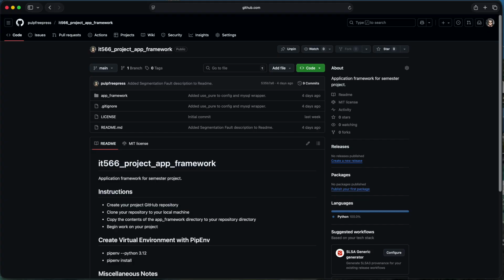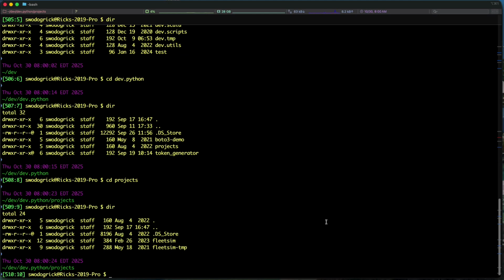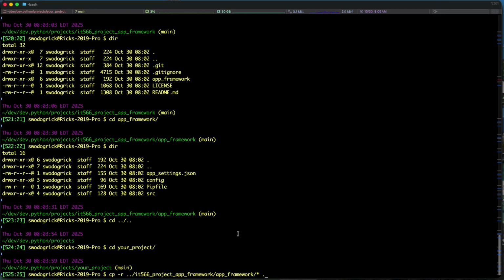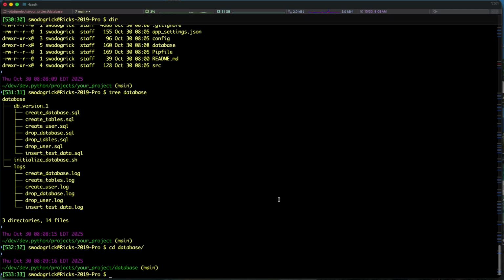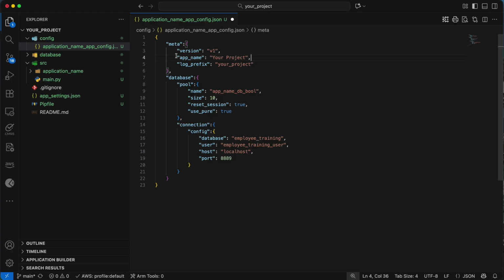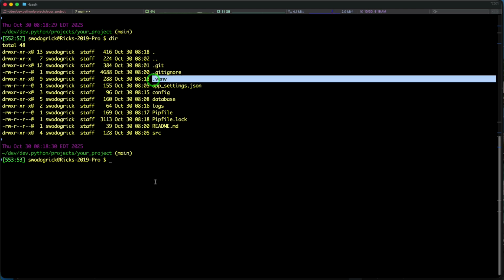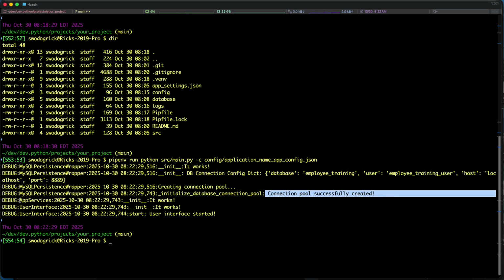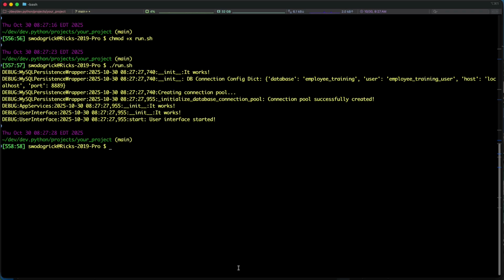IT-566 Project Application Framework : Introduction, Configuration, and Testing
Shows how to incorporate the Application Framework into your semester project.